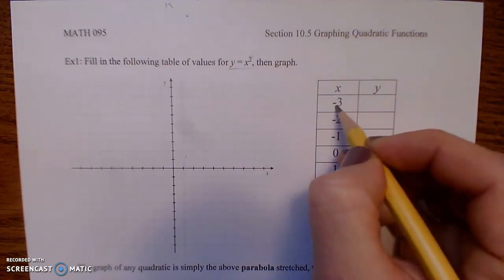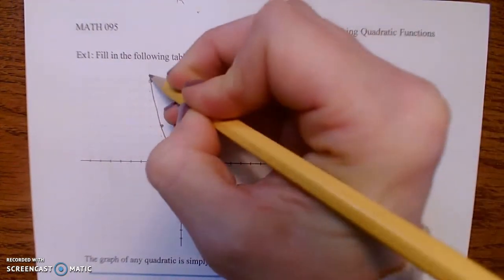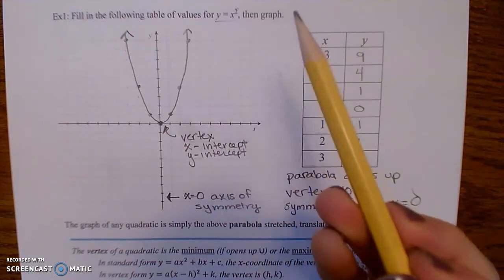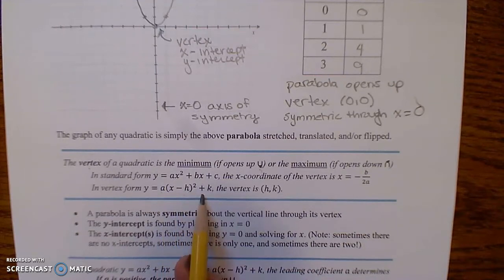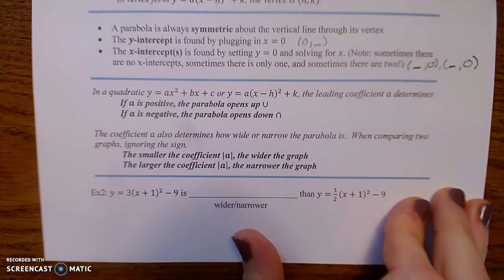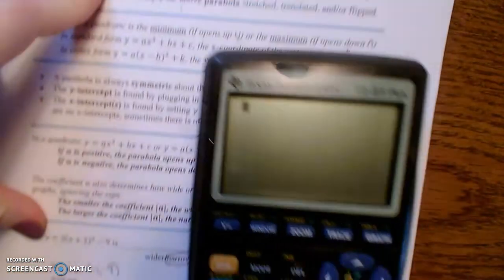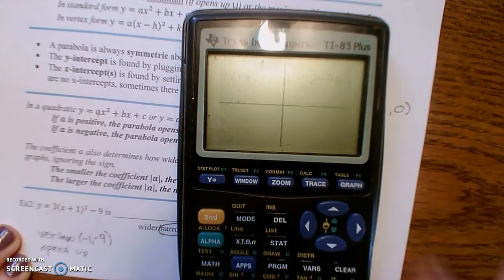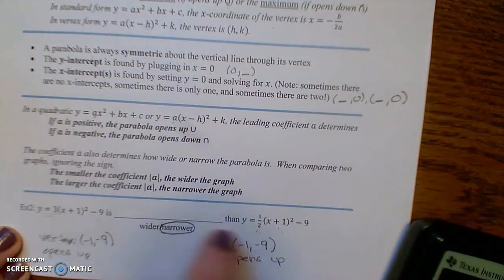MATH 095 section 10-5 part 1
graphing quadratic functions - key features